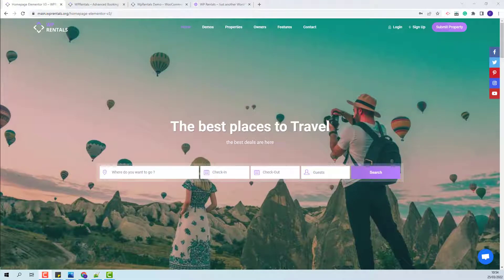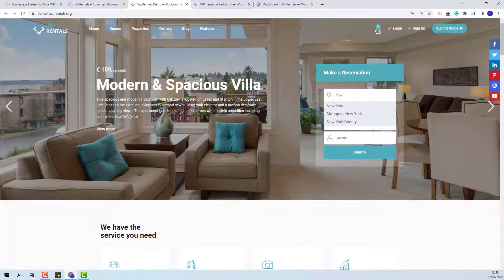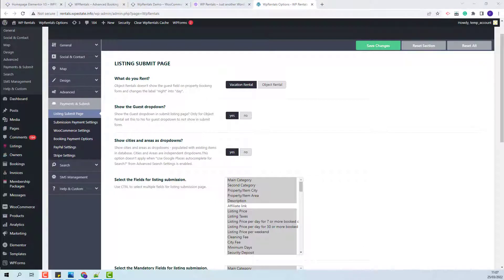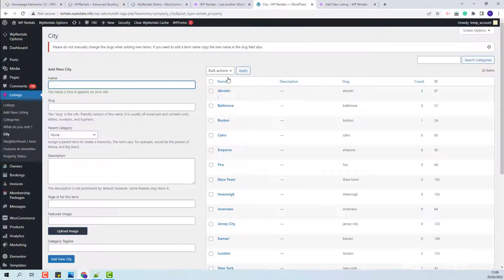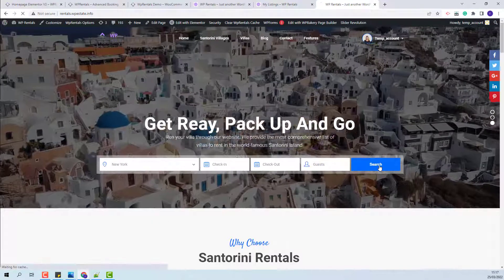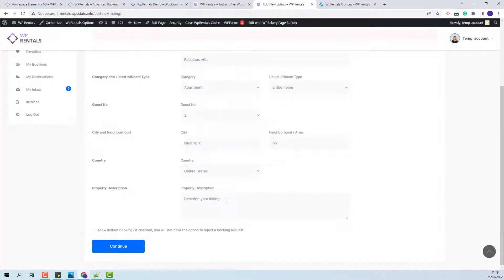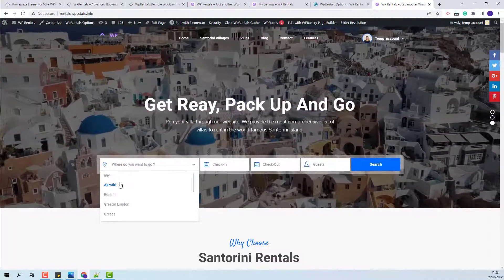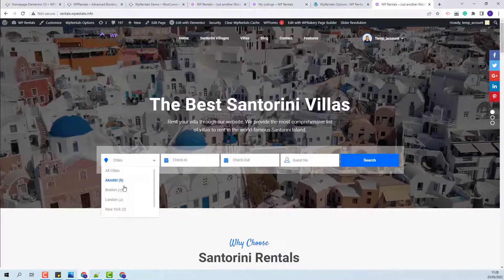How to manage the listing location with a dropdown selector in WpRentals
In this video, you will learn how to add and search a listing location with a dropdown selector.